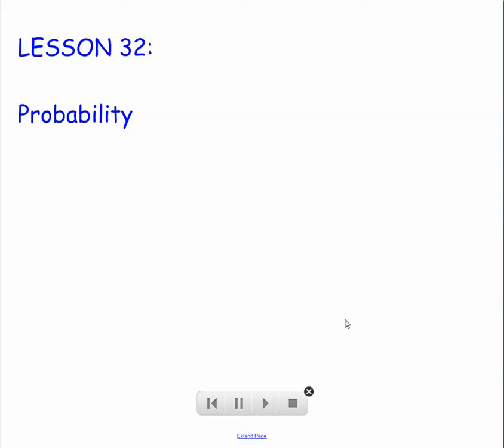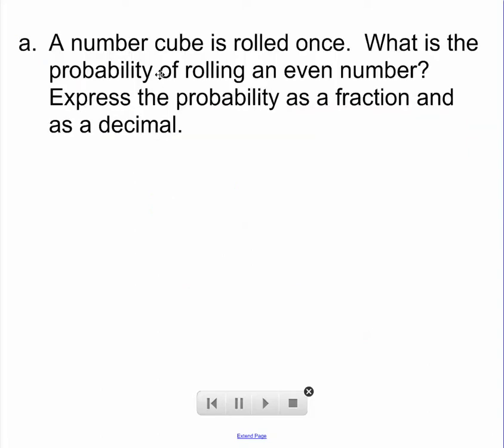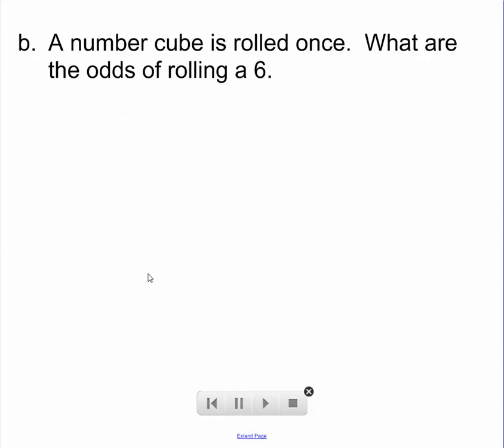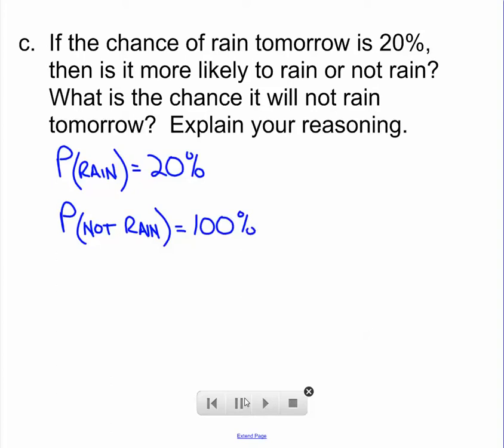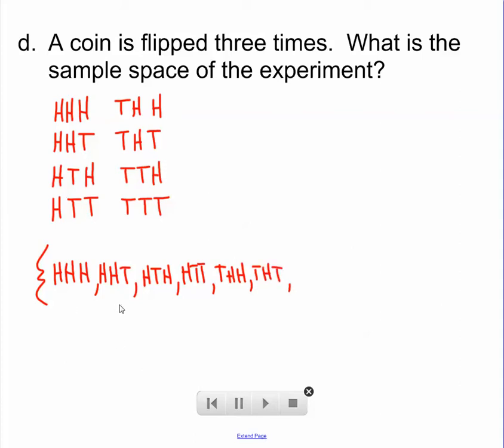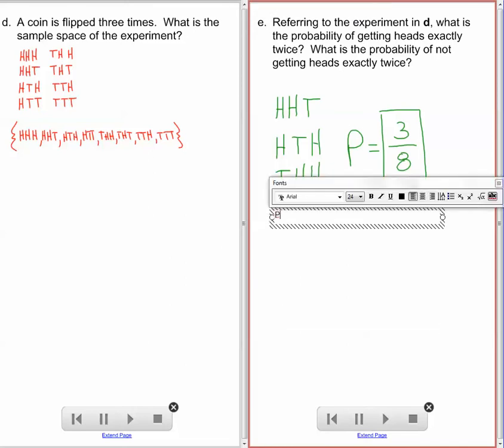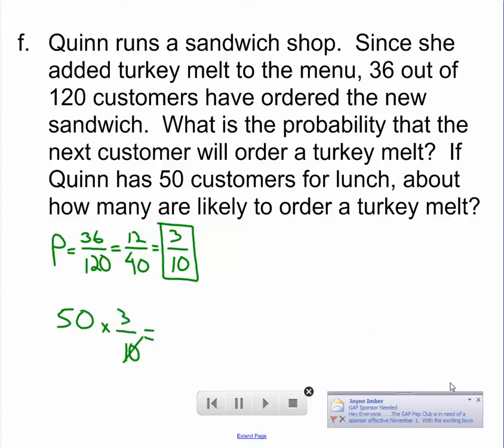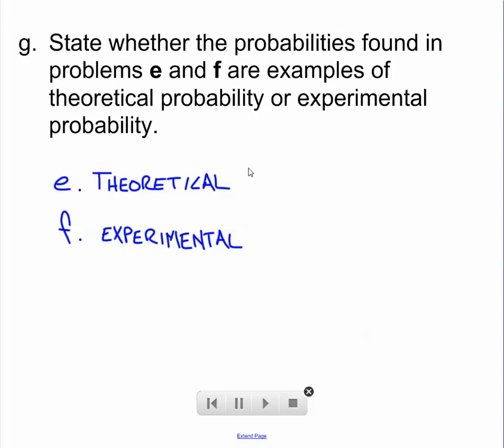Math 8: Lesson 32 (Probability)